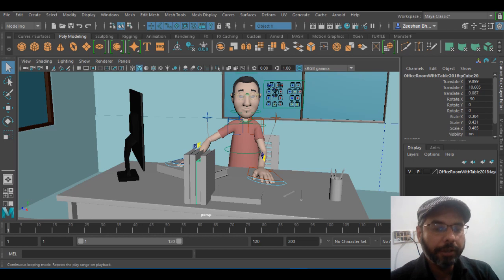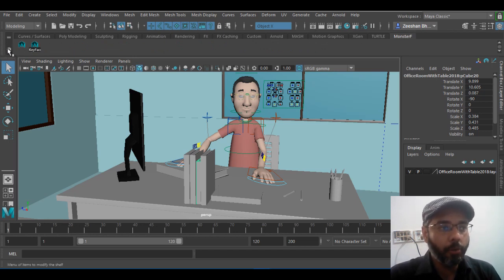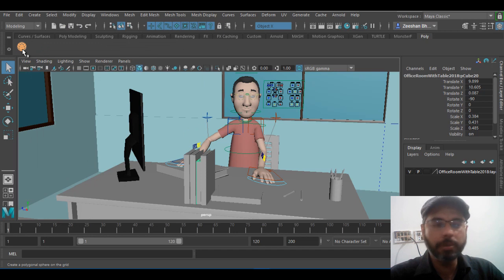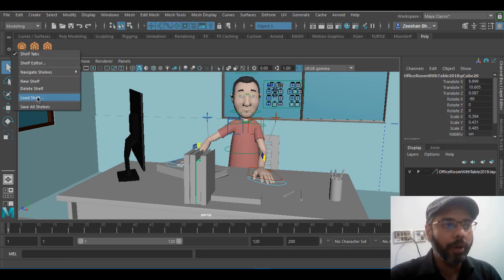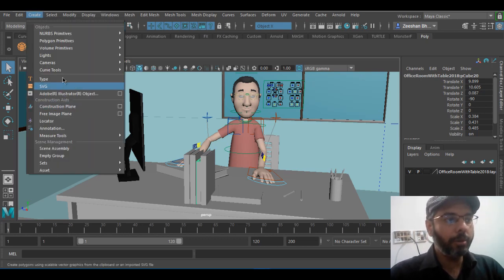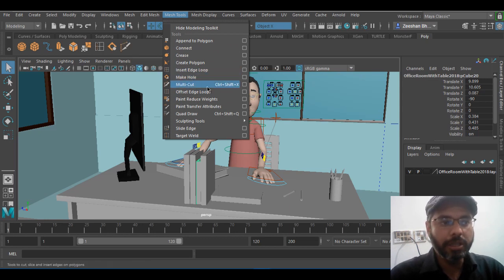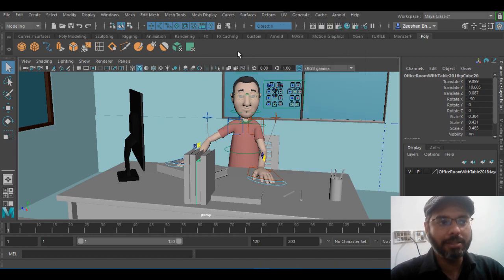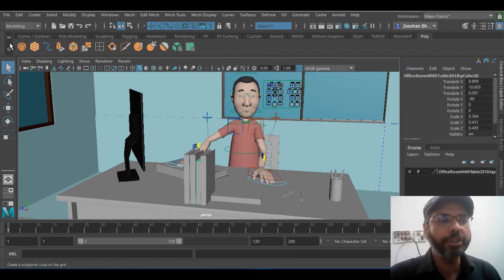Create Your Own custom shelf in MAYA | Custom Shelf with user defined tools in Maya 2018 | Tip-17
Maya Tips and Tricks in a Minute. In this tutorial you will learn about custom shelf in MAYA, Create custom shelf in MAYA, Custom Shelf with user-defined tools, how to create shelf in maya, user defined tools in maya, how to make a custom shelf in maya, maya shelf editor, Maya shelves, custom, a custom shelf in Autodesk maya, how to create a custom shelf in maya, create a custom shelf in Autodesk Maya, how to create a custom shelf in Autodesk maya, how to create a custom shelf in maya 2018 in Hindi, Maya custom shelf, create a custom shelf for beginners in hindi,custom shader shelf, custom scripting in maya, custom shelves, modelling a book shelf in maya,creating custom shelves.

In this course the students will learn the various cool tips and tricks of using Autodesk Maya 2018. throughout his curse series I will talk about hidden features and new tools in Autodesk Maya 2018.
This course contains basic Maya tips and Tricks that would facilitate every Maya users in working efficiently and easily. The tips contains many hidden features in Maya that not many new learners are aware of. Knowing these tips will greatly enhance the ability of Maya users and ill make their life easy while Modelling and Animation in Maya.